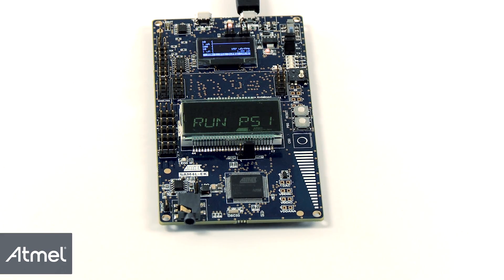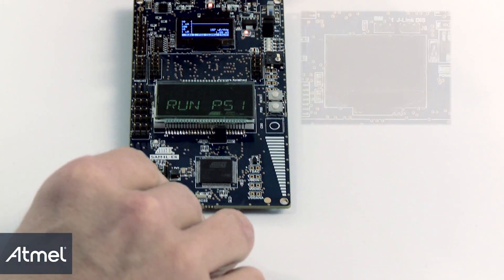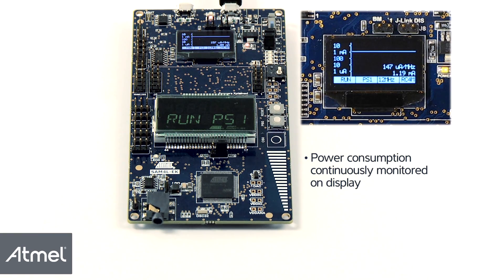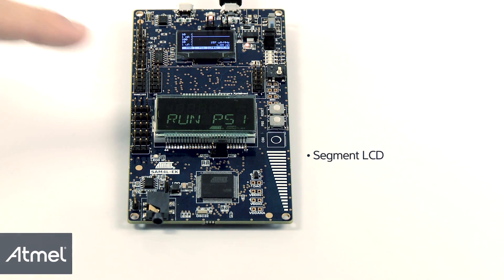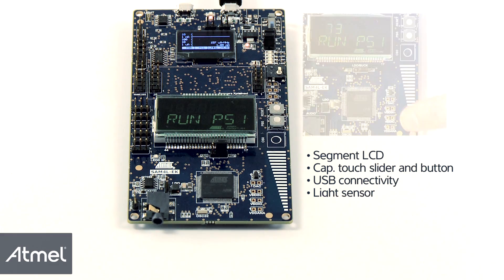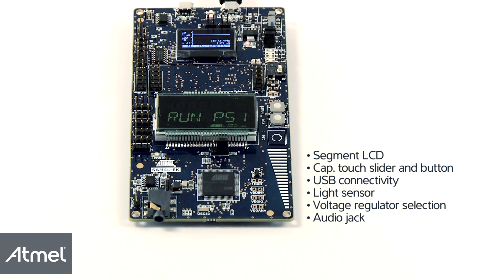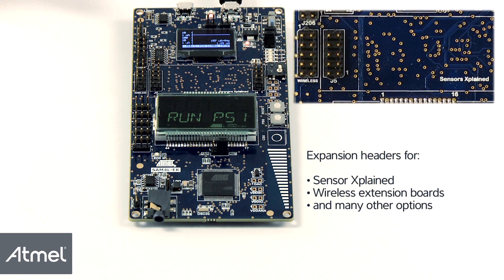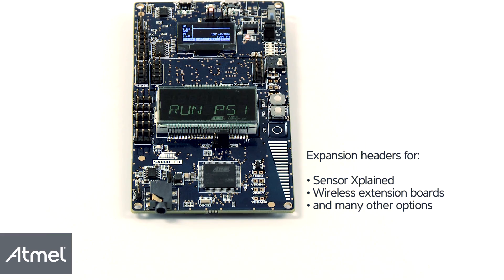Introducing the Atmel | SMART SAM4L-EK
The SAM4L-EK is the recommended evaluation kit for all SAM4L devices. It comes with a 256k SAM4L device. The device features both segment LCD controller and USB host and allows you to evaluate all the features of the SAM4L series of devices with a single kit. The board features peripherals to demonstrate the main features of the SAM4L, but also offers expansion possibilities with extension boards.